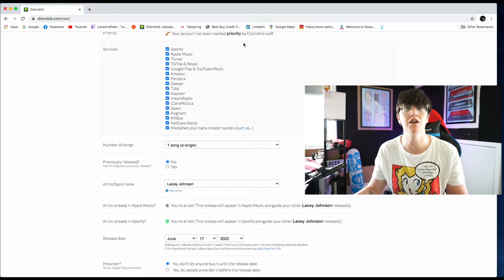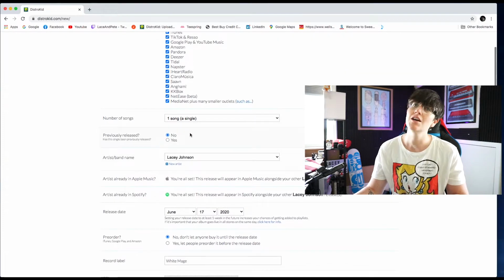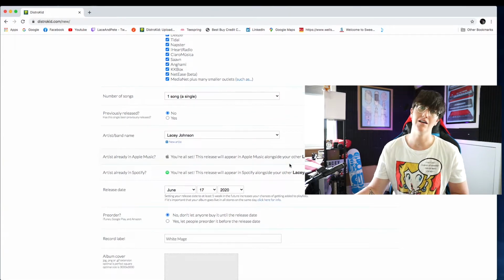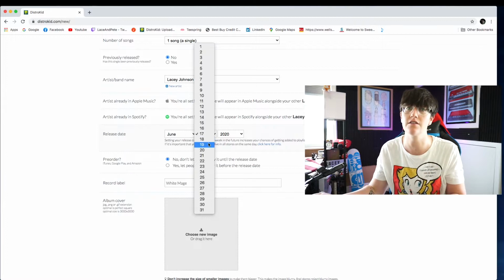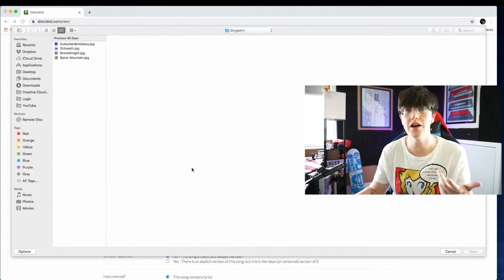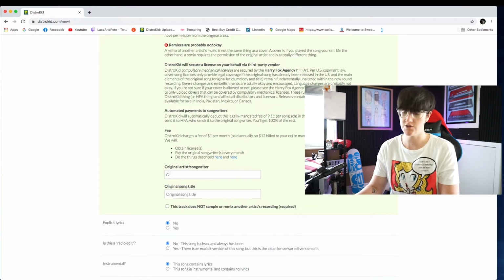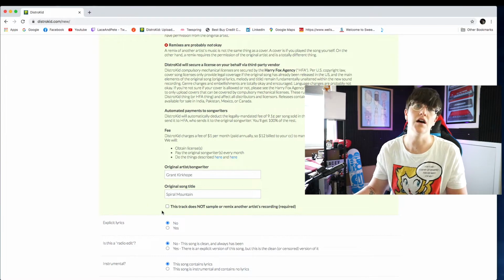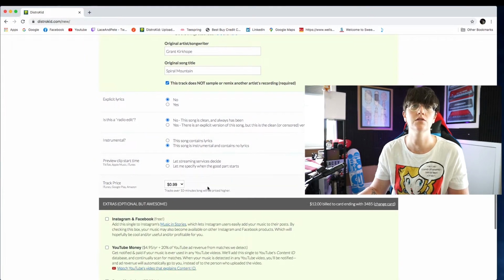ONLY 7 TRACKS?!? | Music Production Challenge #2: Xenoblade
Hey Everybody! ALL MONTH I'll be doing music production challenges to coincide with my weekly Music Videos! This week I recorded "Beyond The Sky" from Xenoblade Chronicles with the challenge of using only 7 instrument tracks!

New Challenges coming every week this month!

This was a lot of fun to do! It required a LOT of automation between volumes and effects to give me the big sound I needed to feel happy with the balance. This is easily one of my favorite covers I've recorded in a LONG time! Who knew that only using 7 tracks would inspire me so much?

Equipment:
DAW: Logic Pro X
IEM: UE 7 PRO
Guitar: Custom Aria by Timbre Guitars
Vocal Microphone: Shure SM7b
Bass: American Fender Deluxe Jazz Bass
Drums: Roland TD 25 KV Electronic Kit
Beat: Maschine Mikro MK3
Keyboard: Roland Ax Edge Keytar
Camera: Sony a5100
Editing Software: Adobe Premiere Pro